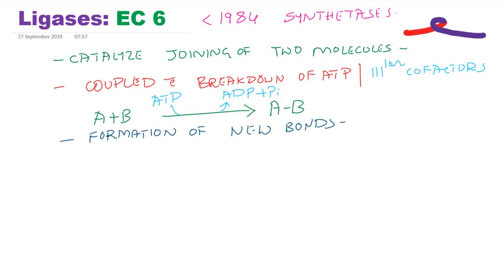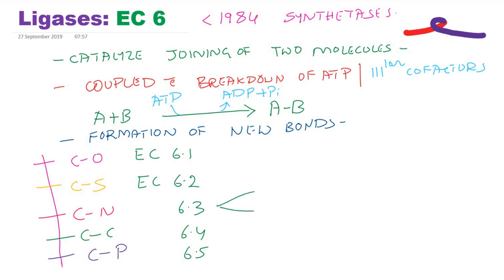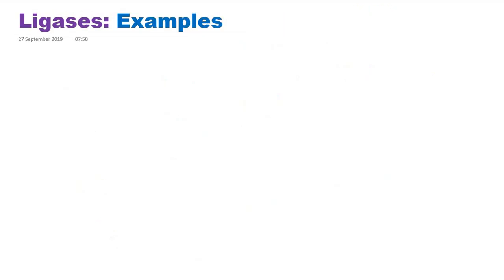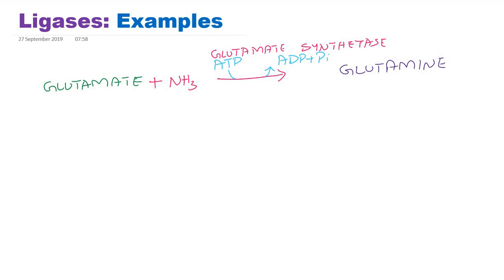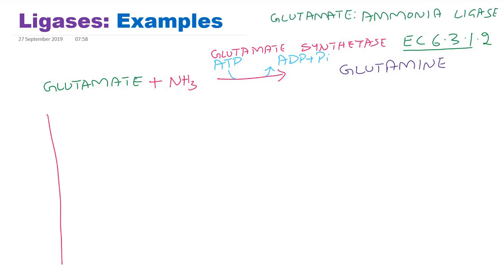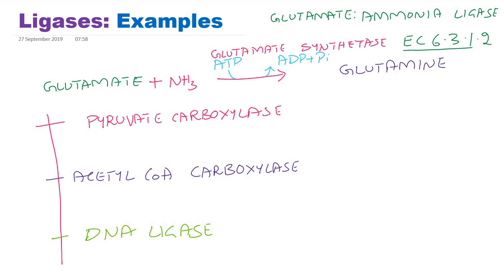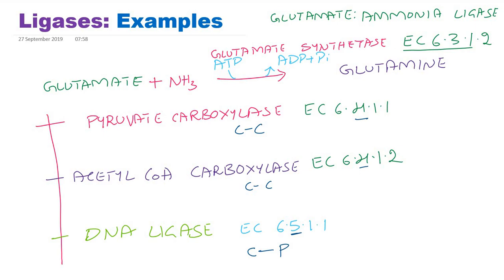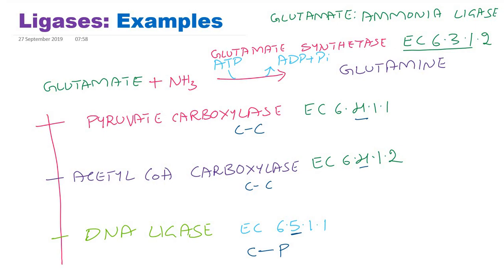Ligases: Enzyme class 6: Enzyme classification: Biochemistry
Ligases: Enzyme class 6. In this video, I have explained about class 6 enzymes that are ligases. Ligases catalyze reactions by joining two molecules or substrates coupled with the hydrolysis of ATP. These enzyme-catalyzed reactions form new bonds like C-C, C-0, C-S, C-N and C-P bonds. Examples are pyruvate carboxylase, acetyl -CoA carboxylase, glutamate synthetase, and DNA ligase.

⏱️TIMESTAMPS⏱️
0:00 Introduction
1:10 overview of ligase catalyzed reaction
3:10 specific example glutamate synthetase
4:38 Pyruvate carboxylase
4:42 Acetyl CoA carboxylase
4:53 DNA ligase

Biochemistry DrVijayaMarakala Ligase Enzymeclassification Enzymes vijaya marakala biochemistry video lecture tutorial usmle step 1 enzyme classification catalysis biochemistry lecture mcat neet enzyme kinetics